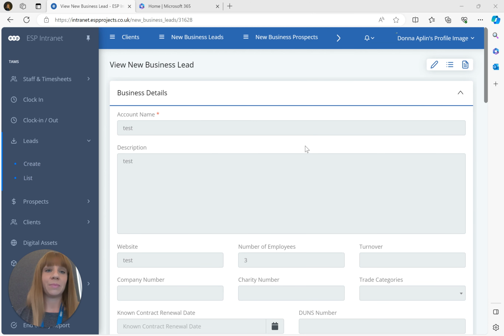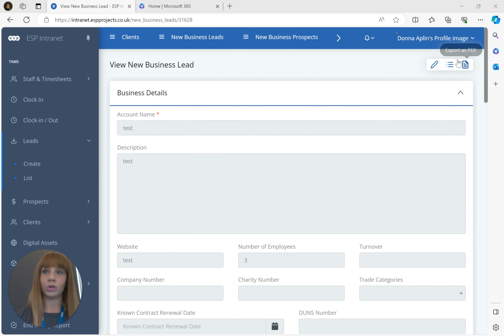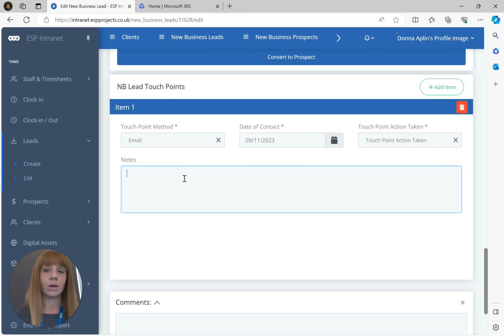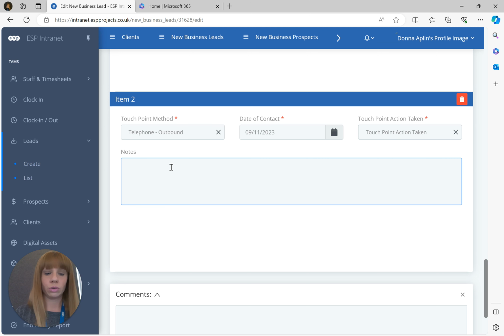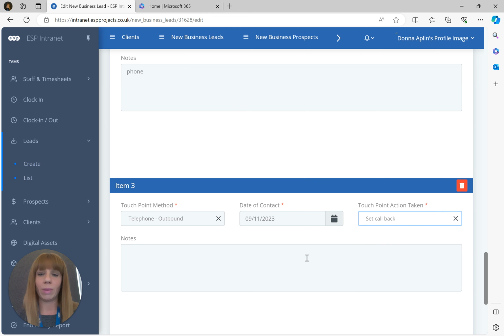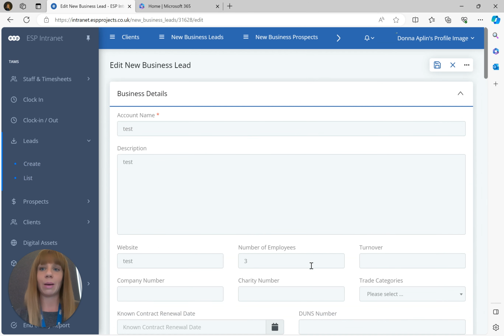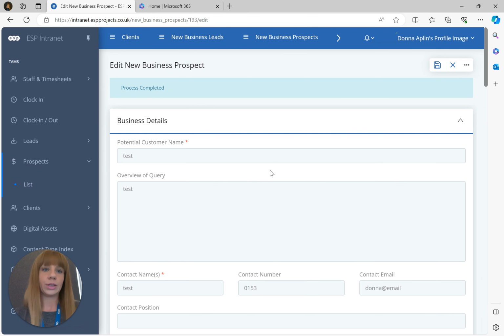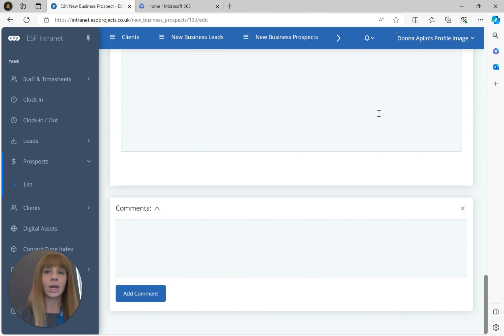CORE - Converting Sales Leads to Sales Prospects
This video shows you how to convert a Sales Lead into a Sales Prospect in CORE to allow you to progress a potential customer through the sales pipeline.  This video requires you to have the New Business Leads and the New Business Prospects content types in your instance of CORE.